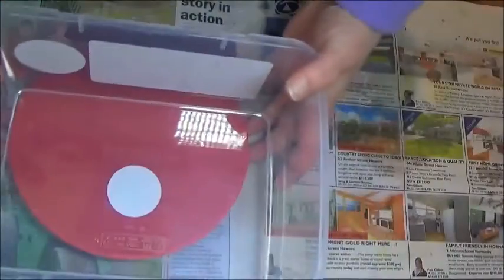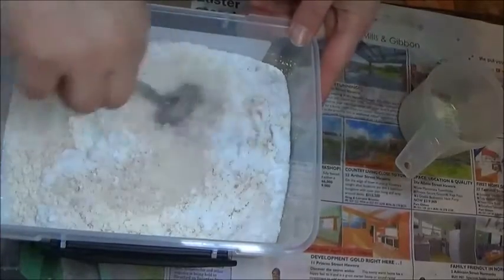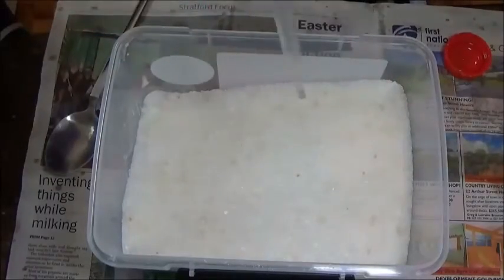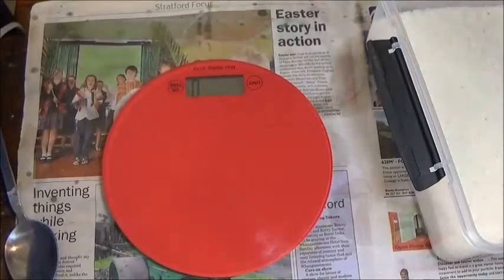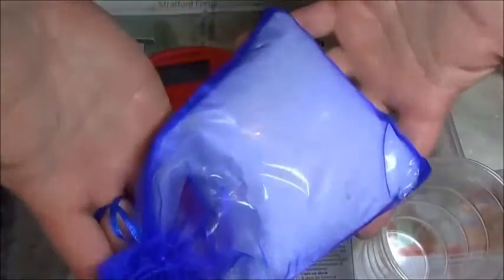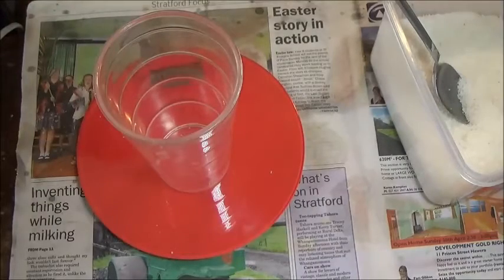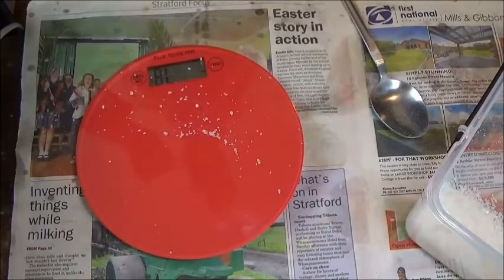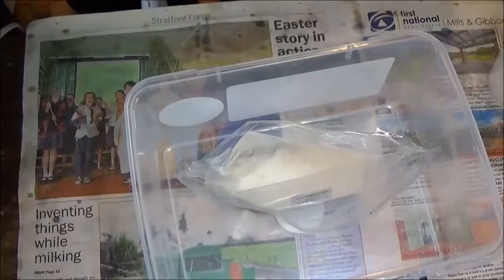StarrSoaps making BathSalts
Today's video is of me making bathsalts! I haven't filmed my bathsalt making before so it was a new experience and something I am excited to share with you all!

Music: Original song "Simple Love" written and performed by Crystal-Starr Anderson

Would you like to see if you qualify to partner with Maker?